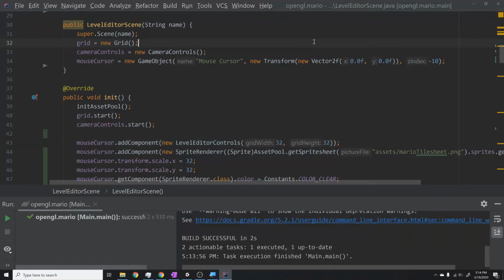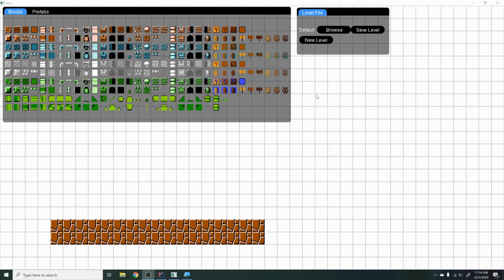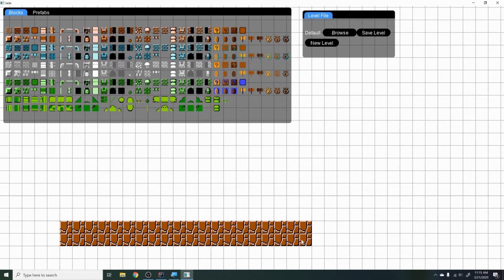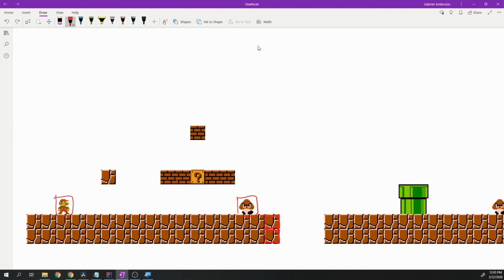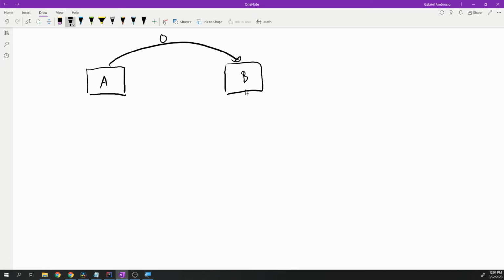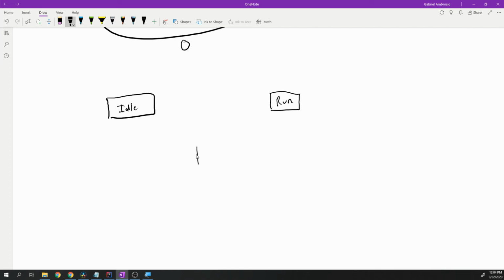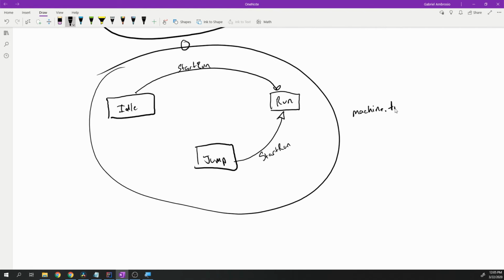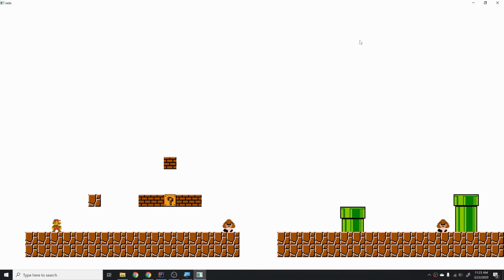Physics and Stuff | Cocoa Engine Devlog #4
In this episode, I get simple box physics added to the game engine. I explain a little bit of how I do spatial partitioning and how I calculate physics between dynamic objects and static objects. The physics system that I use is just doing box collision detection and resolution. For forces, I add sum over all the forces acting on each object, and add the resulting force to the object.

I also go over my animation system and how I use finite state machines to create a flexible animation system. I explain how I use a combination of an AnimationMachine and several Animations to create one big Animator for any game object.